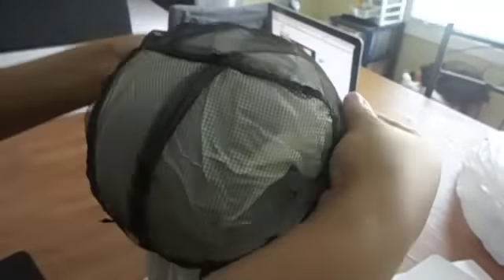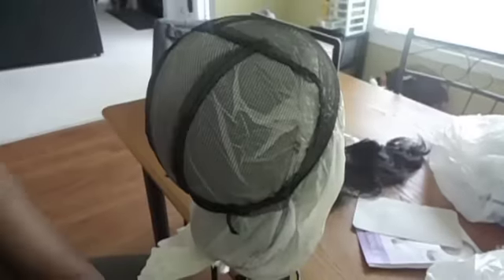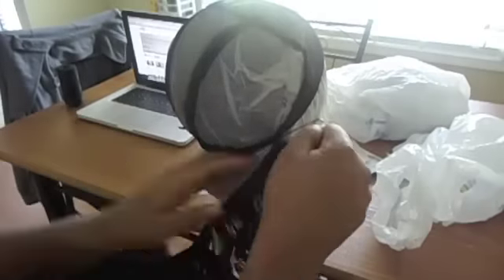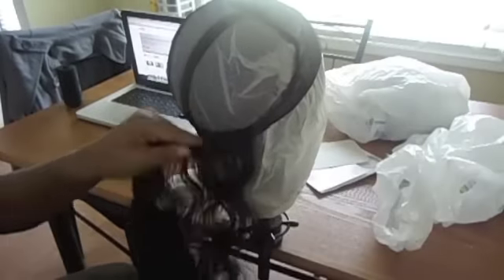3/4 Wig: Genesis Virgin Hair + TVHF Mix (Thanx Fabulasityisme)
I purchased this hair after watching Fabulasityisme...She really sold it 2 me lol.  Please see video entitled "Genesis Virgin Hair/TVHF Mix: Initial Comparison" for any questions not answered in this video.  It is attached below.